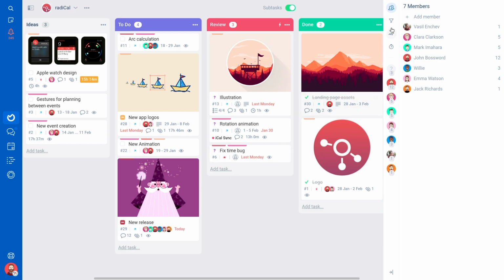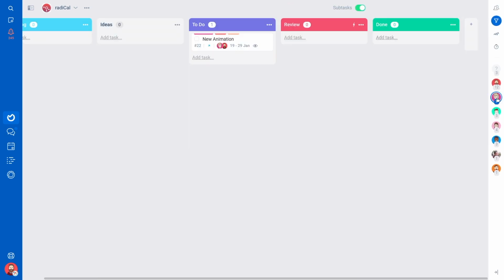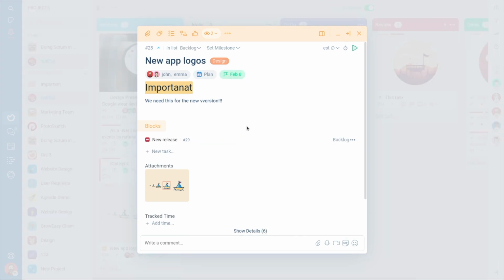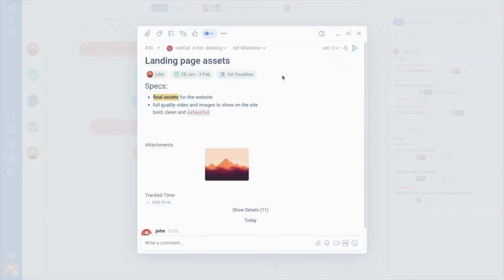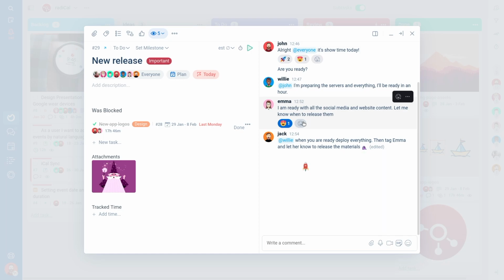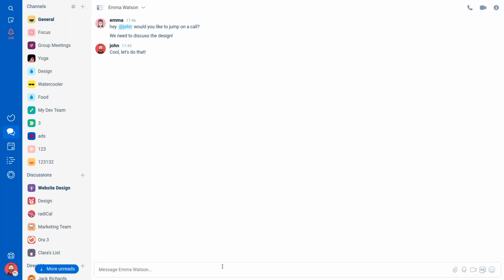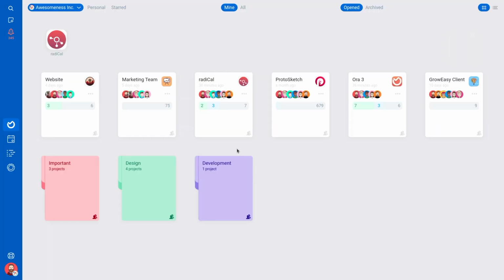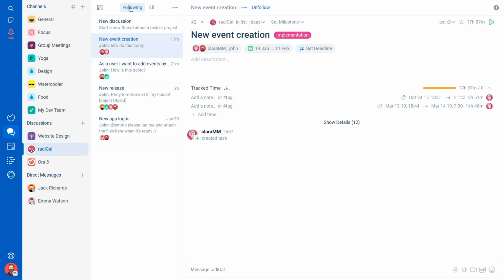Ora 3 is here... and finally MOBILE APPS!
TL;DR
Mobile apps, finally! Grab Ora for iOS and Android right now.
Ora 3 officially released 🎉
Ora 2 will be available at v2.ora.pm if you miss it or have an issue
Ora Chat is still in beta, but will now be available from ora.pm as well